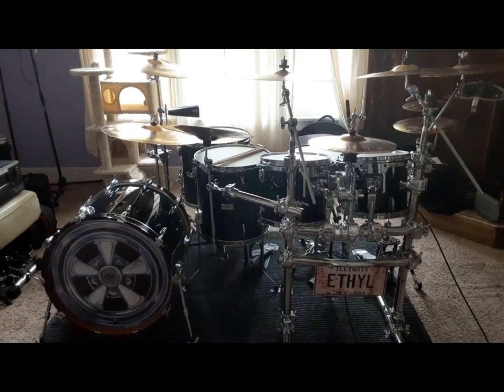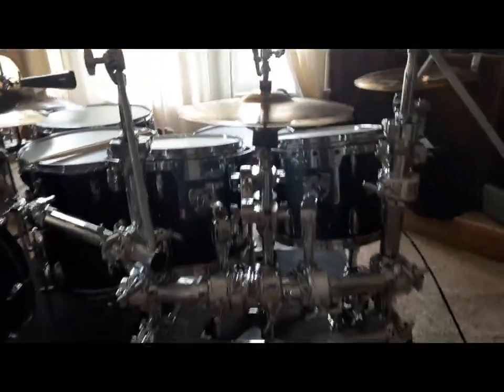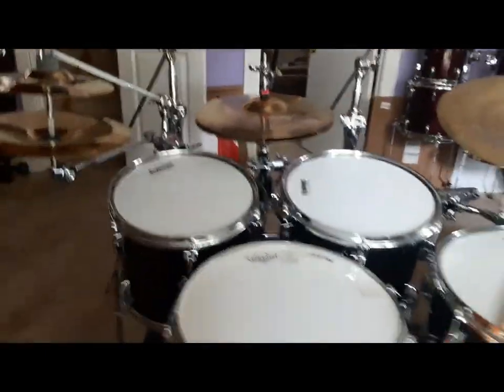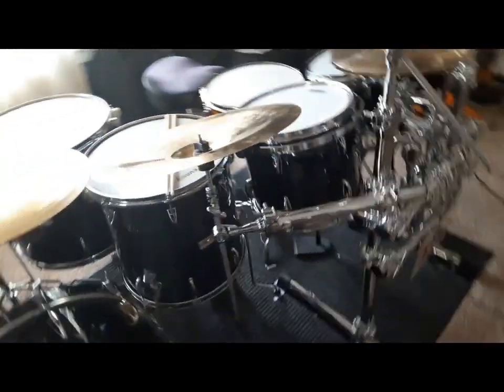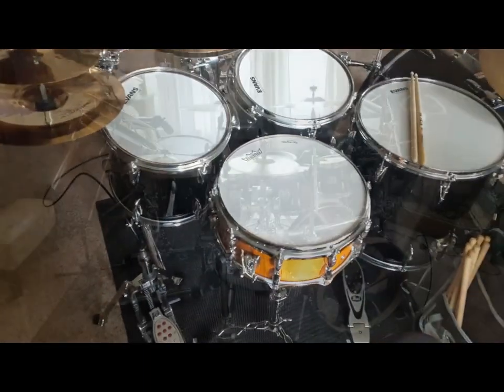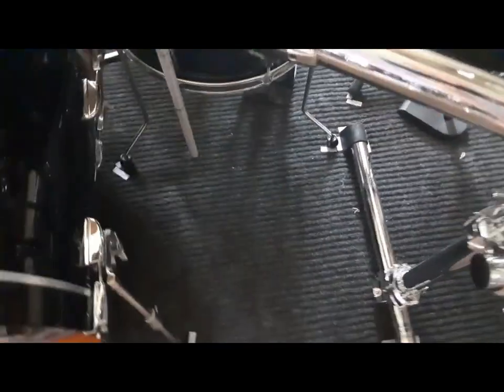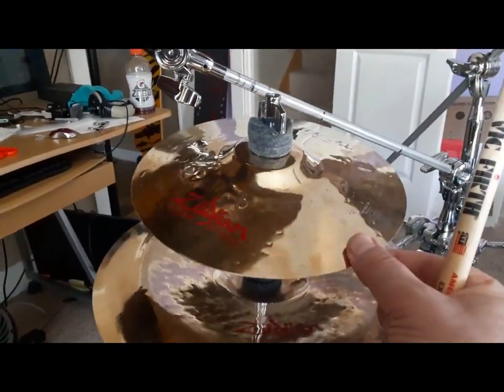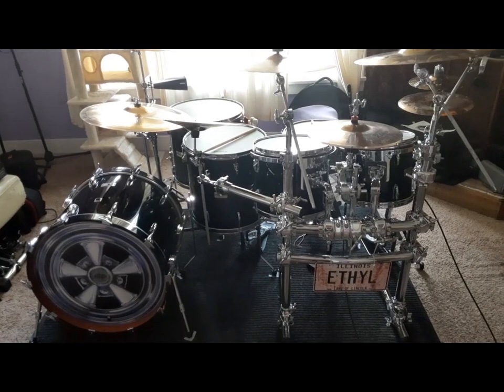Rig Rundown - Yamaha Tour Custom Power Drums ('88-89) - Ethyl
Remote bass drum, center hi-hat, custom Cragar S/S bass drum head, maple snare.